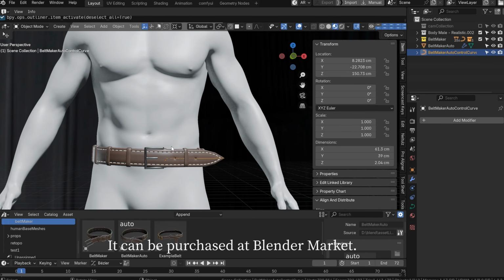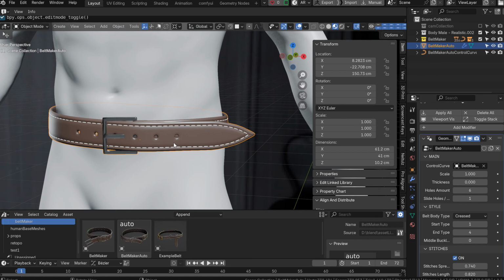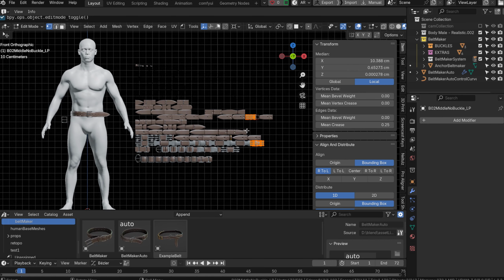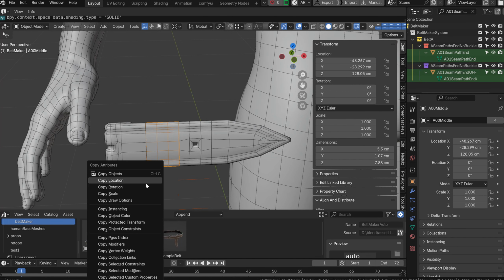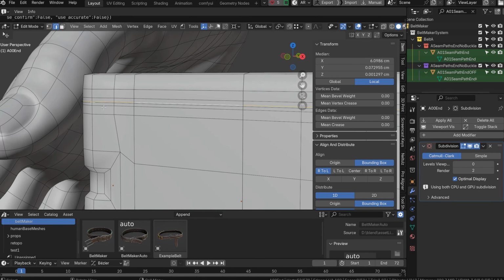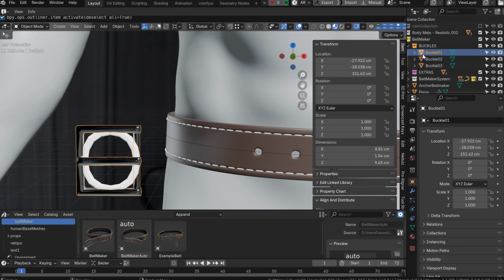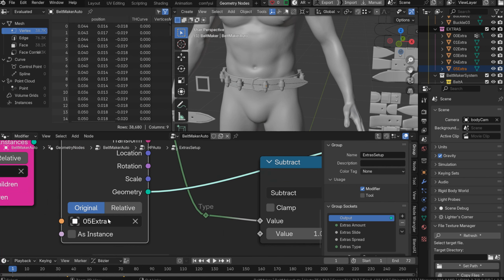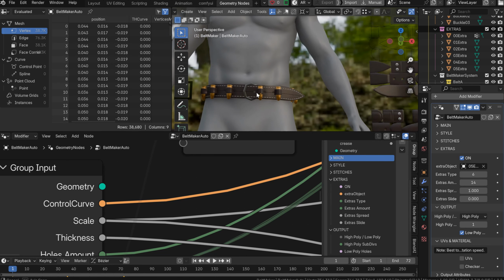【blender】modify BeltMaker geonodes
Modify BeltMaker geonodes so that you can create your own belt.
The modifications will begin at 3:50.
The modification of the geometry nodes itself will begin at 18:00.

If you are looking for a part that is used, it may be easier to delete the part from the Outliner one by one and check it.
However, the parts used by default are as follows, so you can replace the following parts with your own part without having to look for them.
Buckle01

A00StartBuckle
A00SeamPathStartBuckle

A00Middle
ASeamPathMiddle

A00MiddleHoles

A00End
A01SeamPathEnd